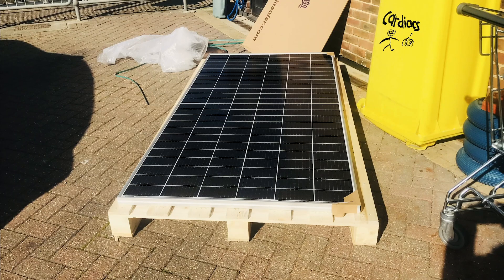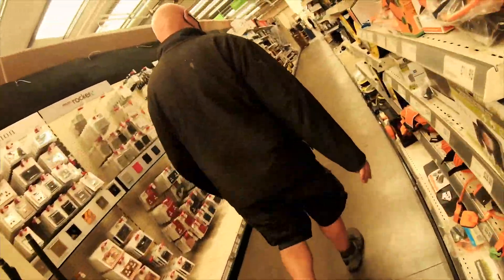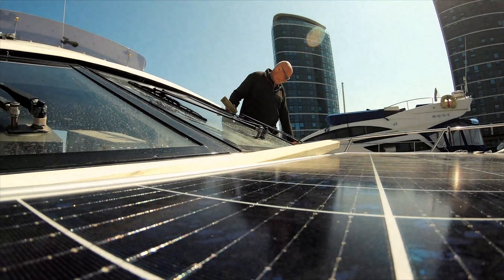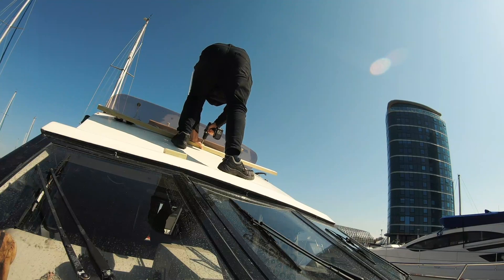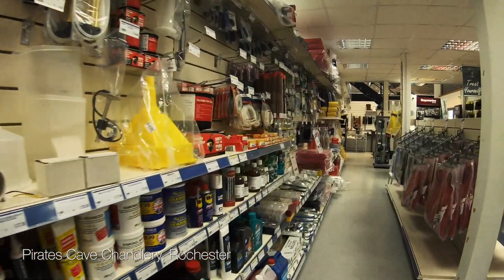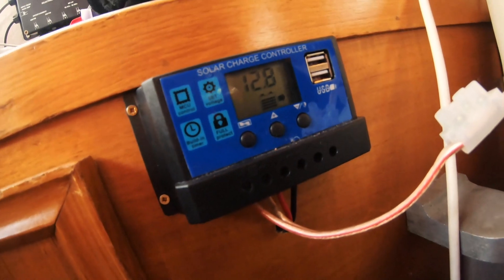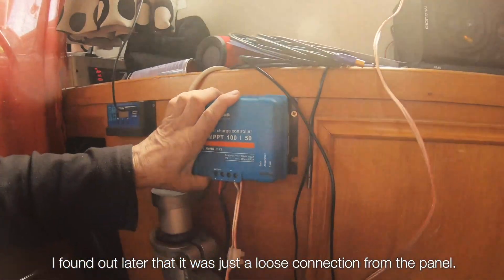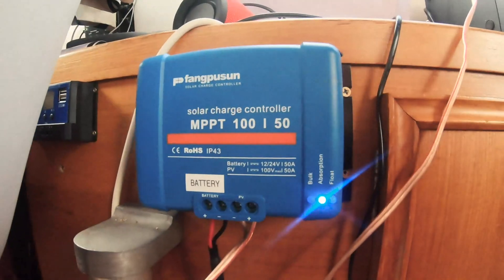Jaywalking the World - Episode 34 - Installing Solar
Not much boating, but if you are thinking of adding solar to your boat, this might help.

Solar charge controller - Fangpusun - MPPT 100/50

Filmed entirely on a GoPro Hero7.
Edited on a boat, with Premier Pro.